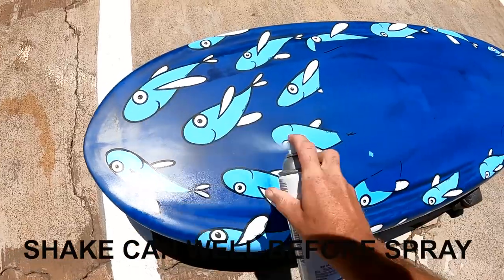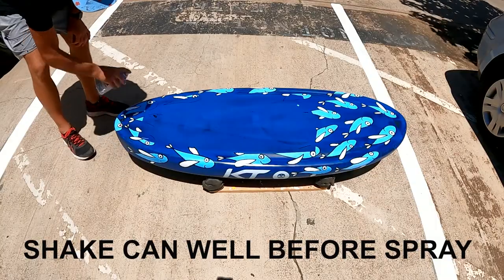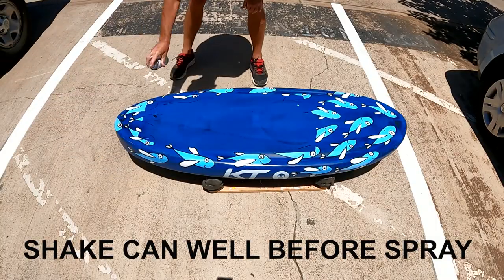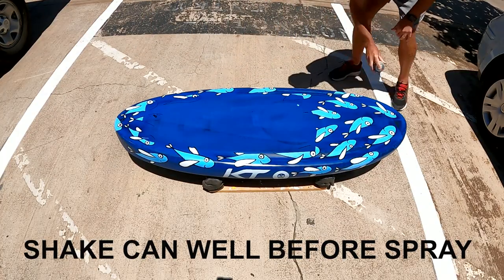CLEAR COAT YOUR ART - What to use and how to protect and seal your art with paint pens and markers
Welzie shares what he uses to coat POSCA Paint Pens, Paint Markers, and acrylics pens. Using clear finish spray to protect artwork and create a final spray coat.
Use Enamel for most surfaces, it will work on just about anything.

Check out Welzie's other video regarding paint pens, art, and everything he does in his studio in Maui Hawaii
Welzie is a Maui art and the Artist in Residence at the Andaz Resort Wailea Maui. Specializing in surfboard foam, fiberglass and resin, Welzie creates fun and whimsical art inspired by the Hawaiian Islands. Welzie creates his artwork in his South Maui Art Studio and his Maui art gallery is located on the 5th floor of the Andaz Resort Wailea, Maui. Welzie has art collectors from all over the worlds and has had hi work shown in art galleries throughout Hawaii, as well as the US mainland and Japan.

Welzie enjoys the art coaching and art tips for beginning artist because he knows what its like to be an artists trying to make it in the art world. Welzie was fortunate to get some guidance from a fellow artist which helped get Welzie on a positive projection. Welzie Hopes to inspire and help the next generation of artist who just need a little help and guidance to learn the trade of being a professional artist.

To learn more about Maui artist Welzie and his Maui Art Gallery check out his blog at

Follow Welzie on Instagram @welzie_art

Welzie loves responding to comments and will answer any questions!